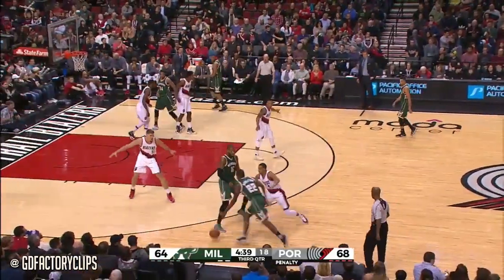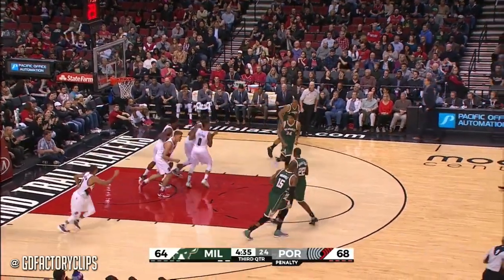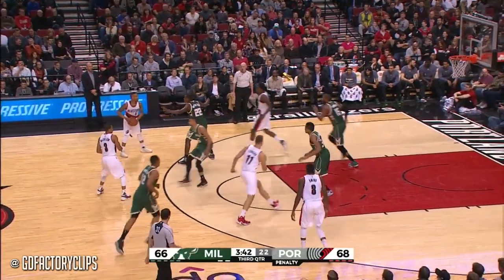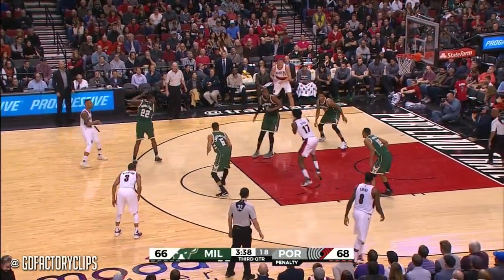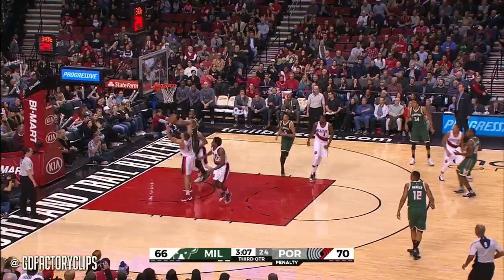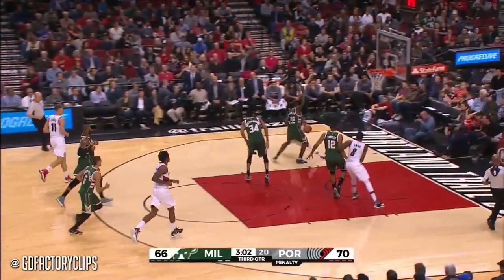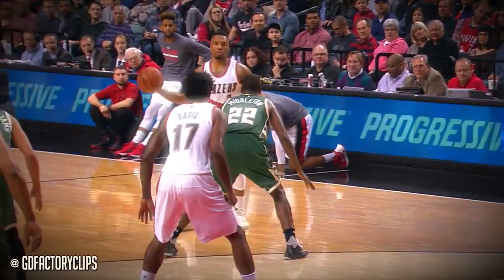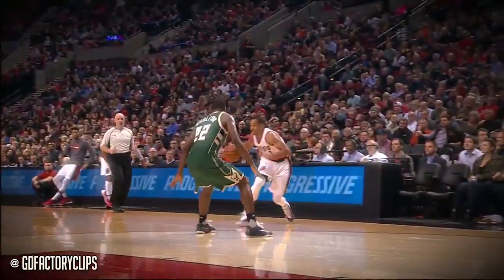C.J. McCollum & Damian Lillard Highlights vs Bucks (2016.02.02) - 30 Pts for CJ, 12 Ast For Dame!